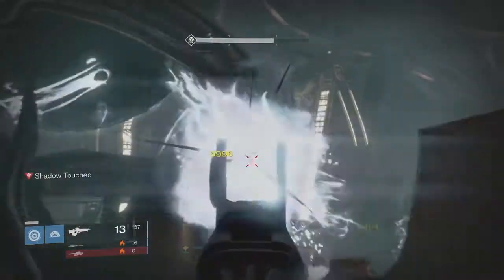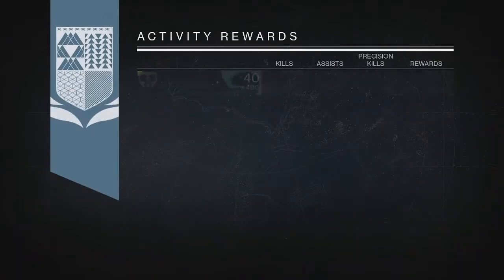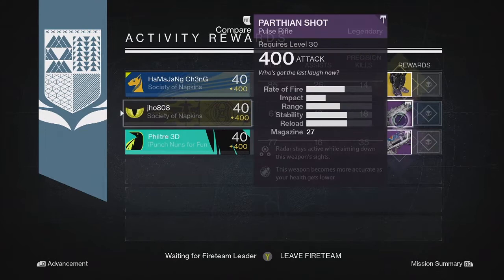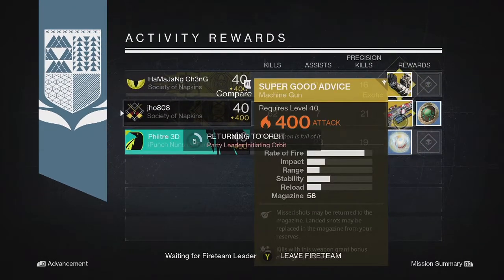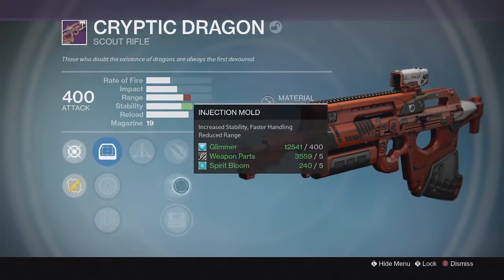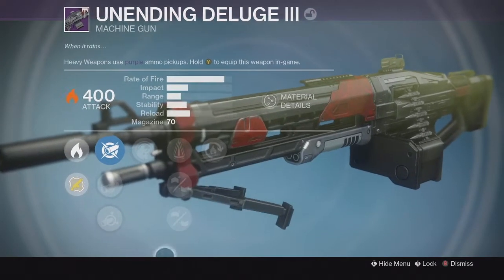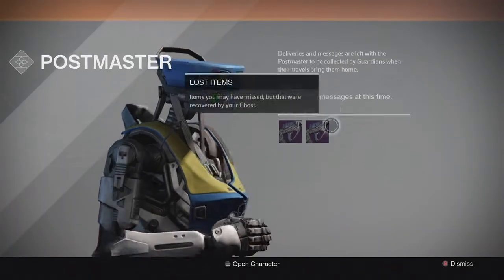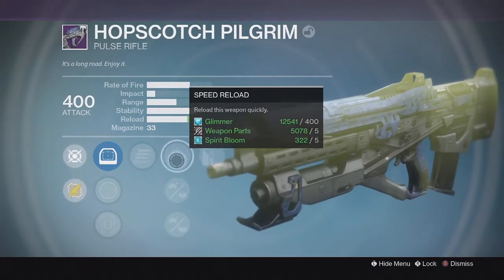Destiny Rise of Iron - Nightfall & Weekly Shaxx Crucible Bounty Loot Rewards x3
Here is my weekly nightfall and Shaxx crucible bounty loot for this week. The nightfall was the Blighted Chalice strike. (Year 3 Week 8) All drops from these two sources can go up to max light level.